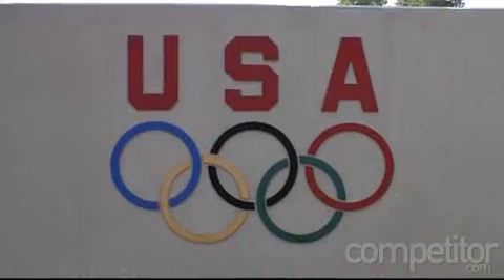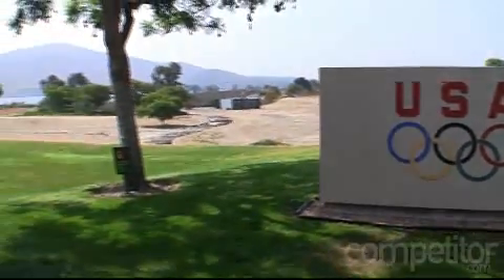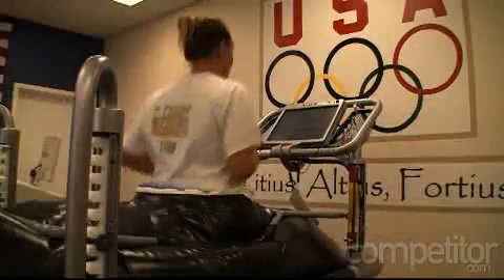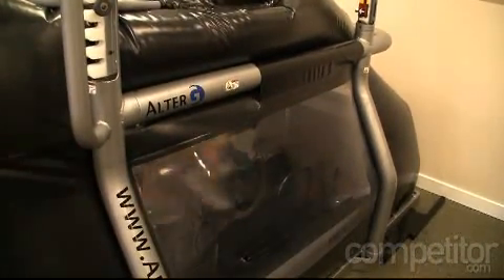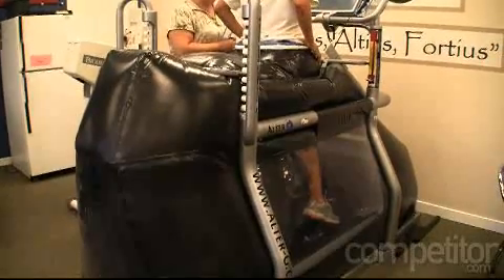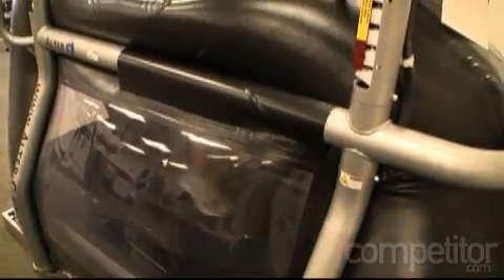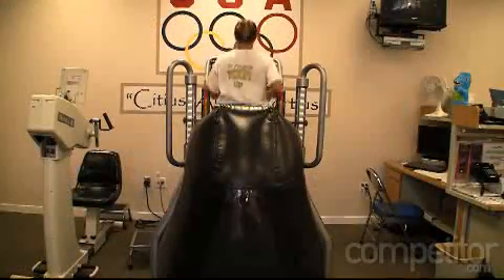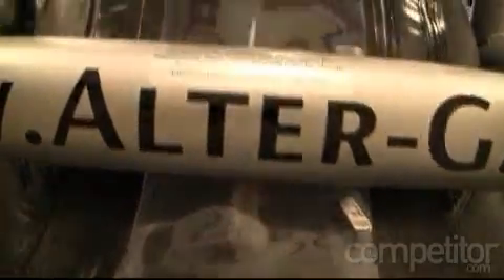Alter-G : Anti-Gravity Treadmill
Learn about the best new innovation in training, the Alter-G anti-gravity treadmill.